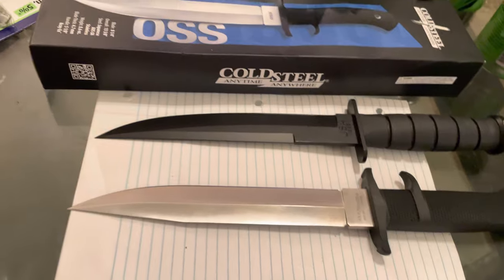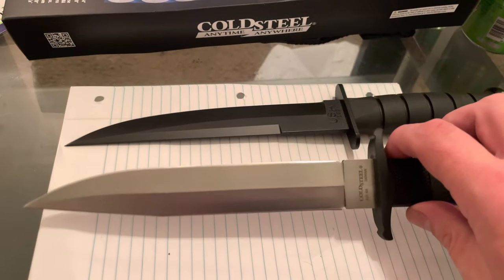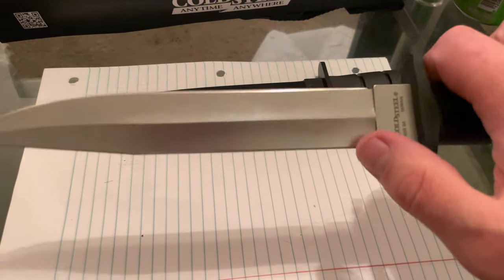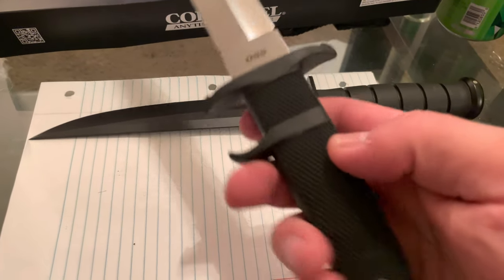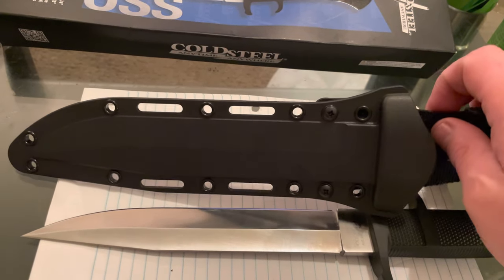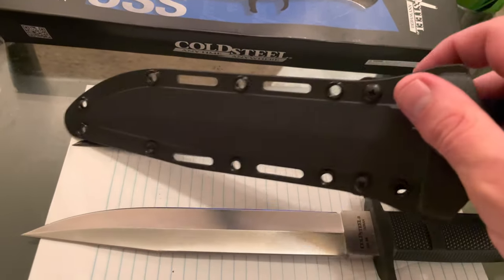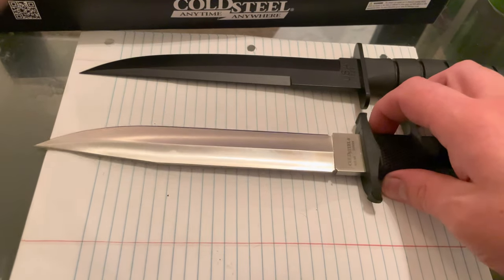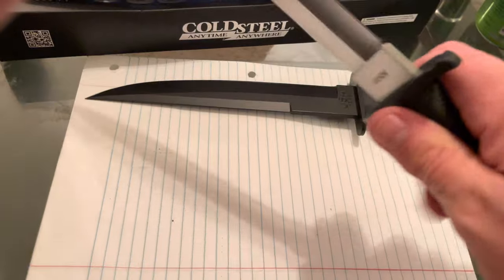Cold Steel OSS Initial Impressions